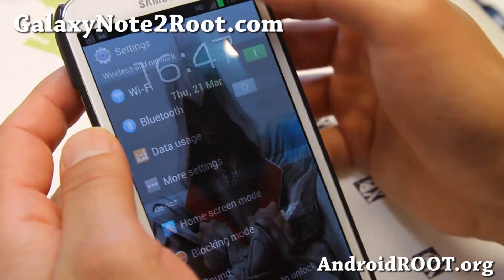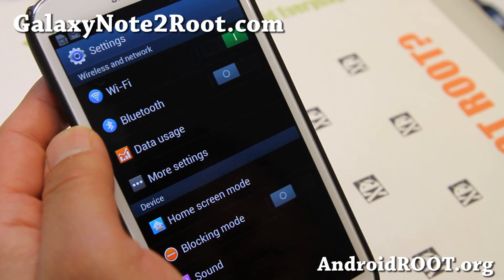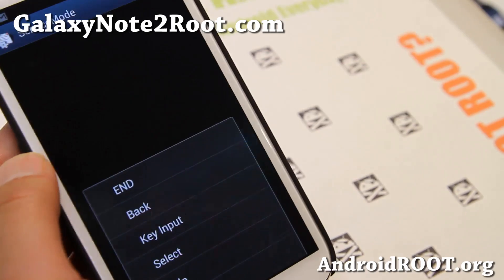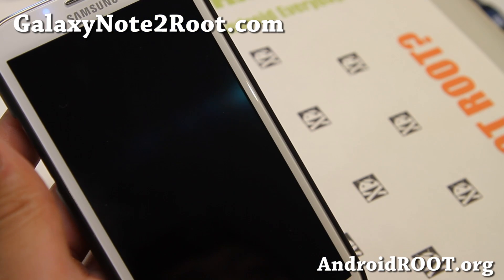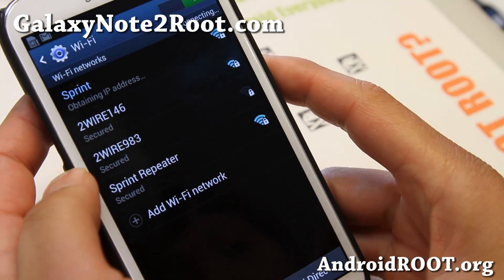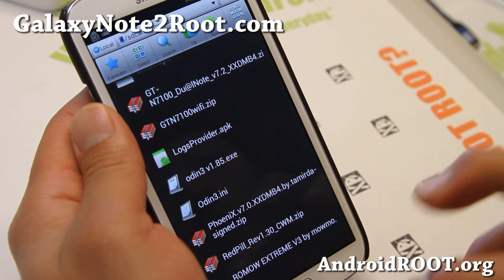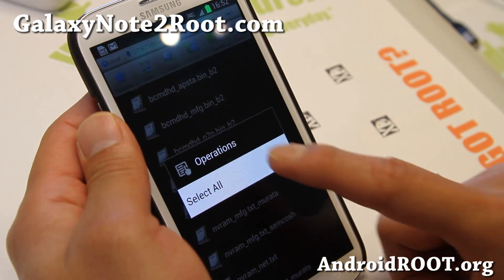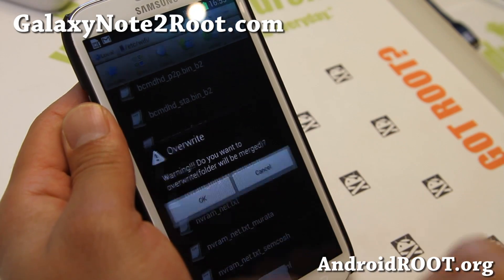How to Fix WiFi Hanging Problems on Galaxy Note 2!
Here's a video tutorial that shows you how to fix WiFi hanging problems on Galaxy Note 2, this is a Android 4.1.2 bug by Samsung.